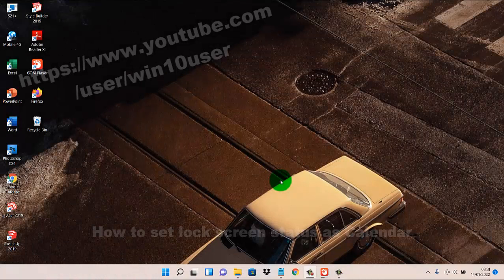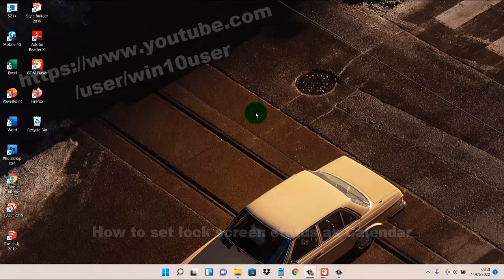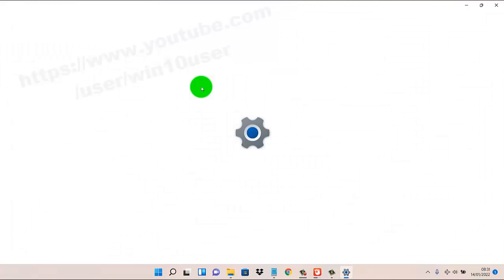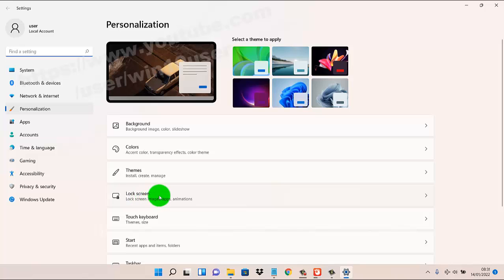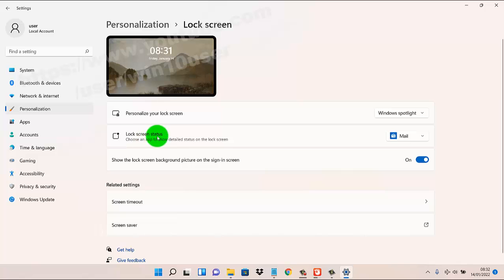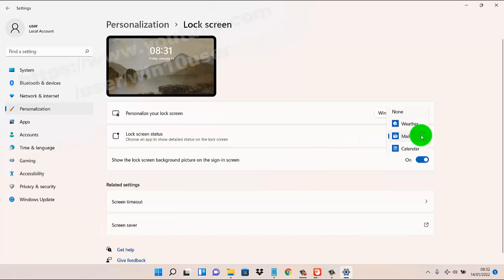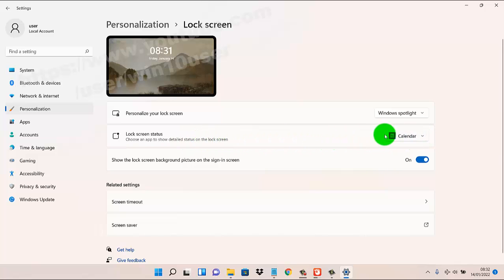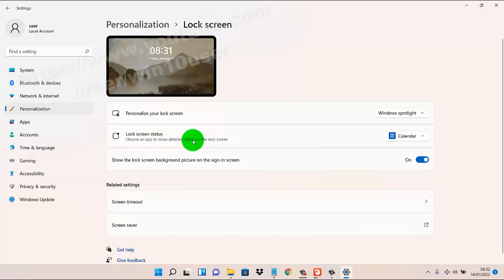Windows 11 Home : How to set lock screen status as Calendar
How to set lock screen status as Calendar in Windows 11 Home Single Language. This tutorial can also use in Windows 11 Pro. In this video I use Acer Aspire Vero AV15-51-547X 11th Gen Intel Core i5-1155G7  2.50 GHz. Green PC | Eco-friendly Laptop